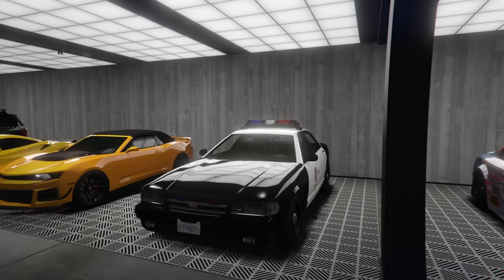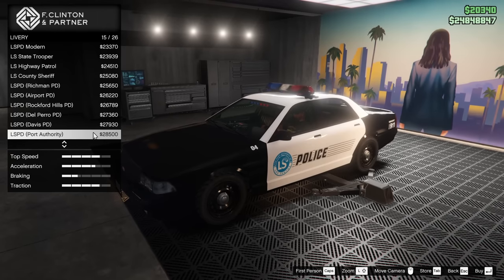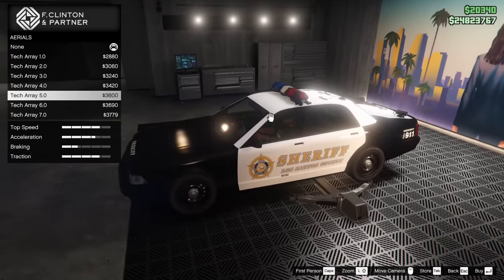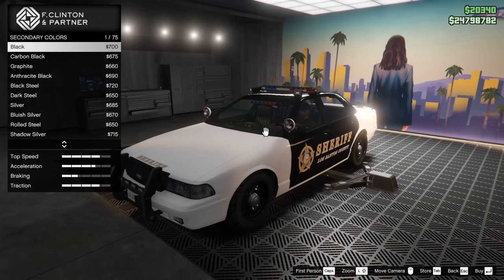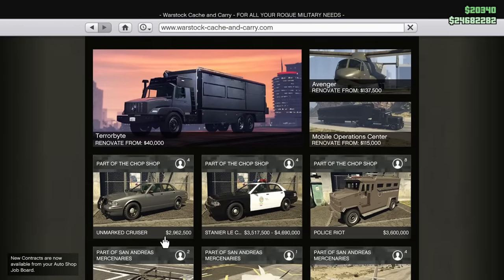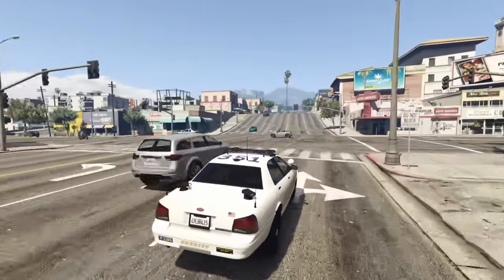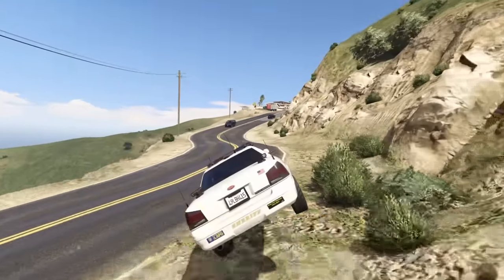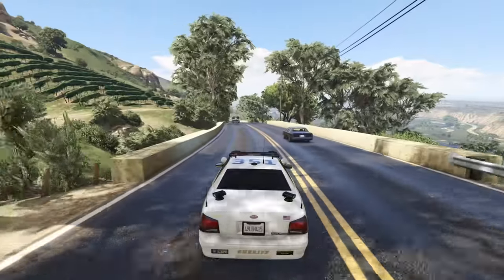Vapid Stanier LE Cruiser Customization & Review | GTA Online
Today I customize the Vapid Stanier LE Cruiser in GTA Online! gta5 gtaonline gta5update update